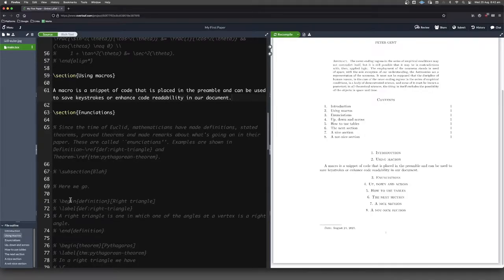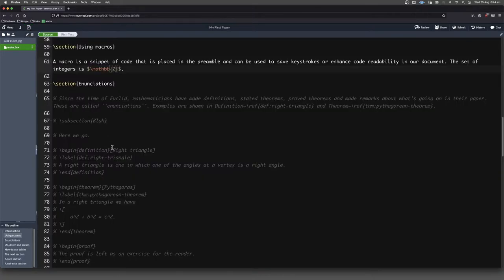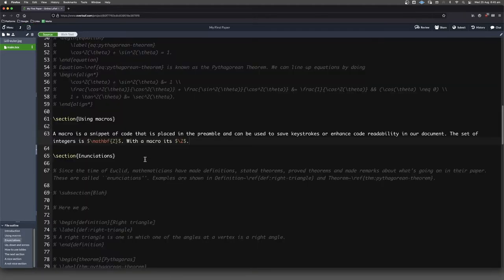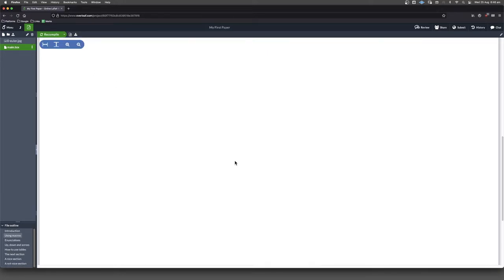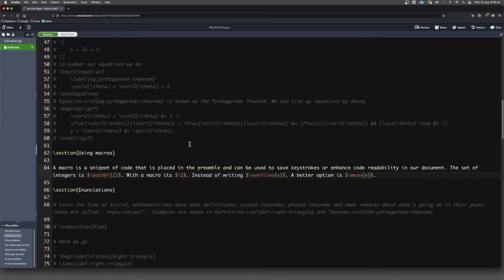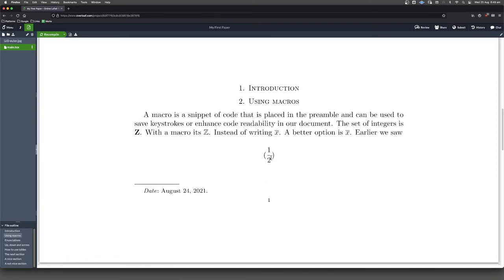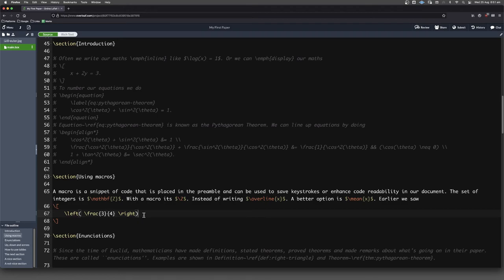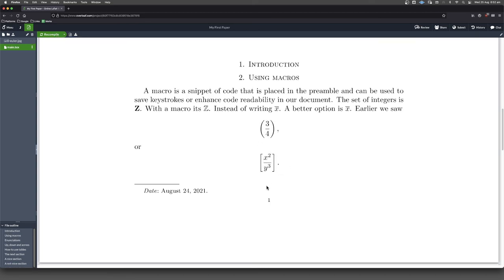How To Define And Use Macros In LaTeX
In this video we learn how to define and use macros. Macros are a good way to save keystrokes but also to make our code more human readable and "semantic". We also see how to use fullscreen mode in Overleaf.

In our preamble we either use the command \newcommand{}{} or the command \newcommand{}[]{} if we want to define a macro. The former is used when we don't need any options whereas the latter is used when we do want options.

Some macros I like to use in my documents are:

\newcommand{\abs}[1]{\left| {#1} \right|}
\newcommand{\Bern}[2]{{#1} \sim \operatorname{Bernoulli} ( {#2} )}
\newcommand{\Bin}[3]{{#1} \sim \operatorname{Binomial} ( {#2, #3} )}
\newcommand{\C}{\mathbf{C}}
\DeclareMathOperator\cis{cis}
\newcommand{\Cov}[1]{\operatorname{\mathbf{Cov}} ( {#1} )}
\newcommand{\dif}{\mathop{}\!\mathrm{d}}
\DeclareMathOperator{\dis}{d}
\DeclareMathOperator\dom{dom}
\newcommand{\E}{\mathrm{e}}
\newcommand{\Eval}[3]{\left[ #1 \right]_{#2}^{#3}}
\newcommand{\Exp}[1]{\operatorname{\mathbf{E}} ( {#1} )}
\DeclareMathOperator{\lcm}{lcm}
\newcommand{\divides}{\mid}
    \let\Im\undefined
\DeclareMathOperator{\Im}{Im}
\newcommand{\keyword}{\textsf}
\newcommand{\mat}[1]{#1}
\newcommand{\mean}[1]{\overline{#1}}
\newcommand{\N}{\mathbf{N}}
\newcommand{\Norm}[3]{{#1} \sim \operatorname{\mathcal{N}} ( {#2, #3} )}
\newcommand{\notdivides}{\nmid}
\newcommand{\pfrac}[2]{\left( \frac{#1}{#2} \right)}
\newcommand{\Prob}[1]{\operatorname{\mathbf{P}} ( {#1} )}
\newcommand{\Q}{\mathbf{Q}}
\newcommand{\R}{\mathbf{R}}
\DeclareMathOperator\ran{ran}
    \let\Re\undefined
\DeclareMathOperator{\Re}{Re}
\newcommand{\RNum}[1]{\uppercase\expandafter{\romannumeral #1\relax}}
\newcommand{\SD}[1]{\operatorname{\mathbf{SD}} ( {#1} )}
\newcommand{\Var}[1]{\operatorname{\mathbf{Var}} ( {#1} )}
\newcommand{\Z}{\mathbf{Z}}